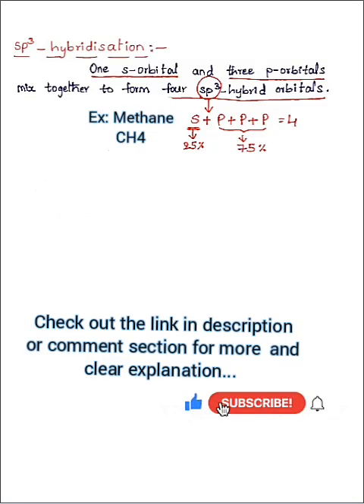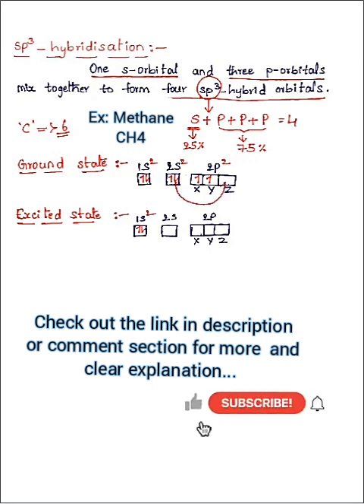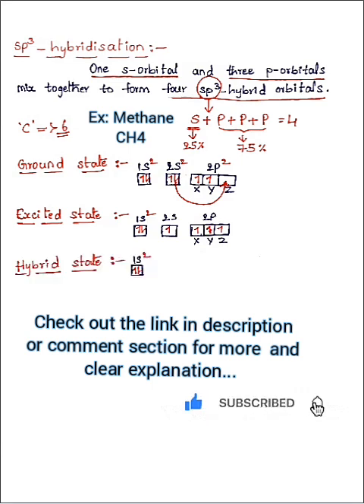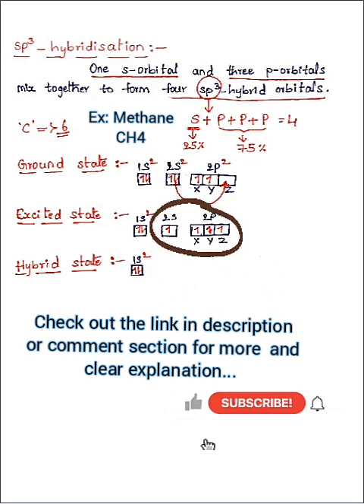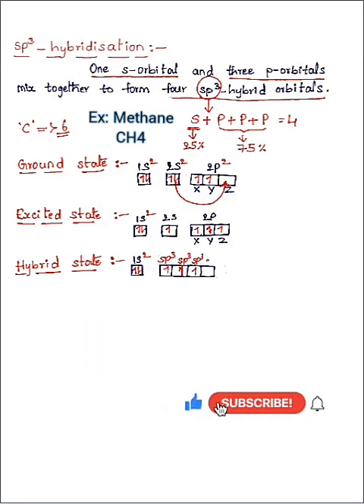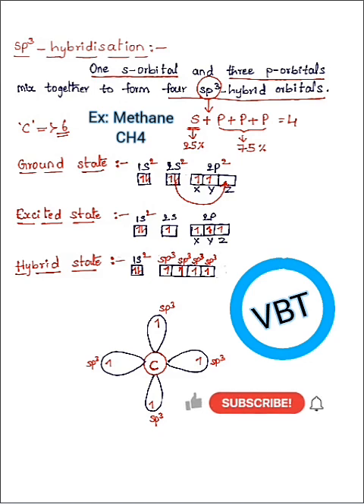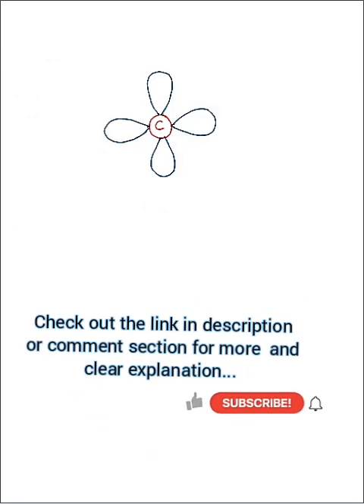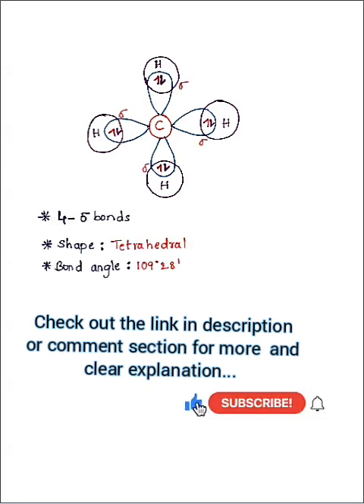Hybridization of Methane CH4// sp3 hybridization